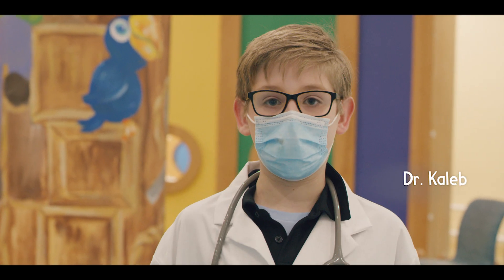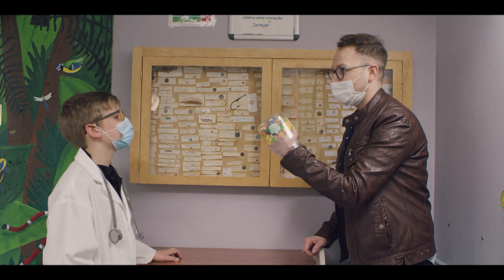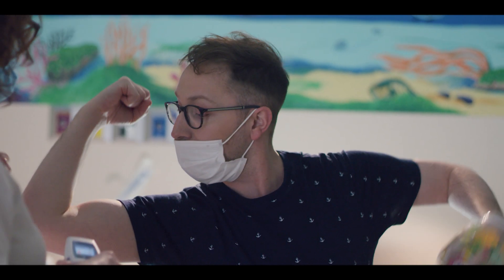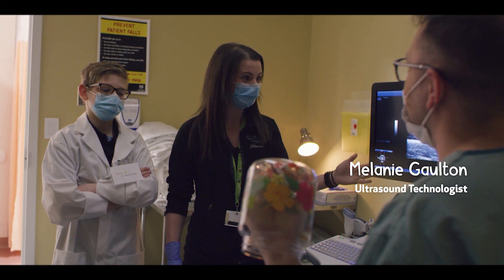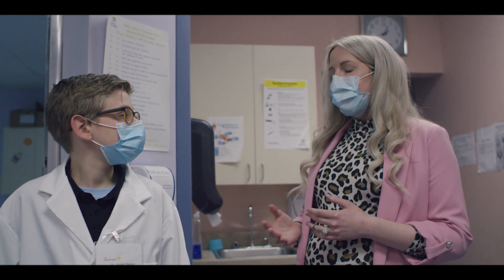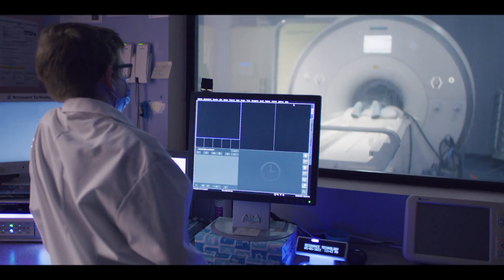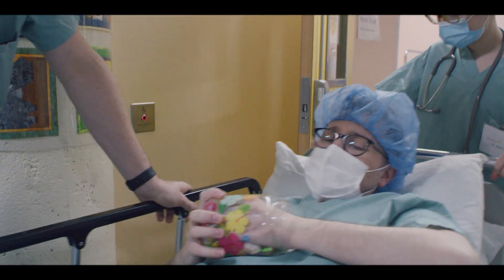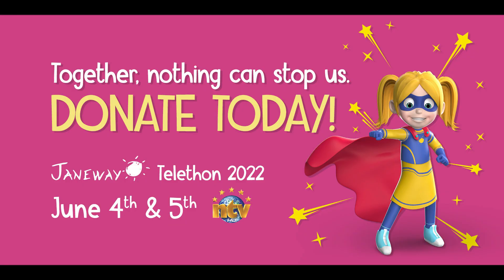Where Your Funds Go